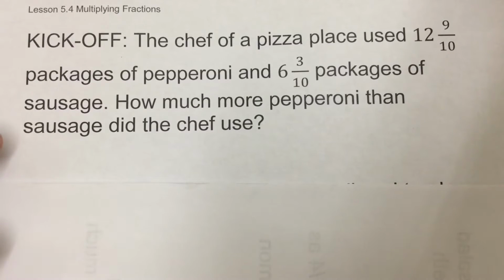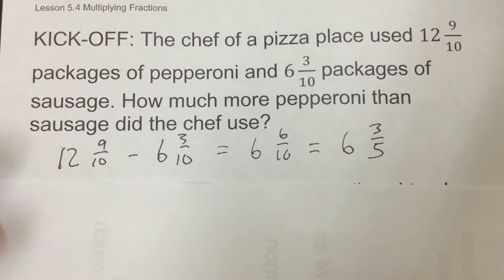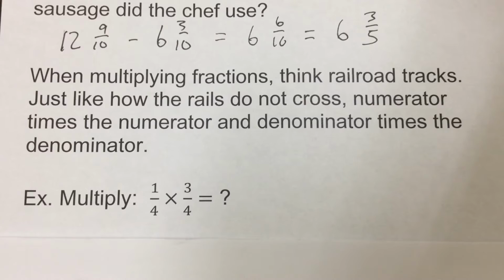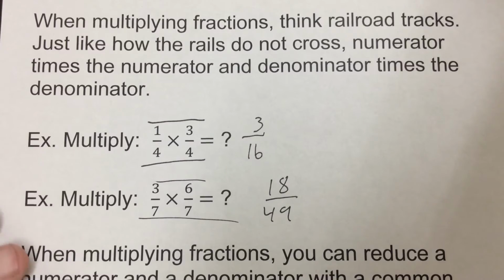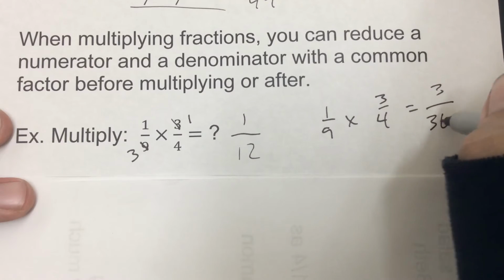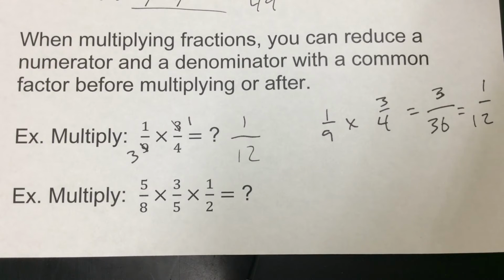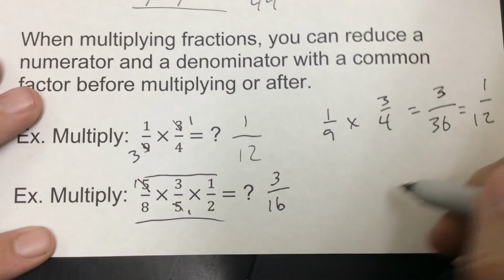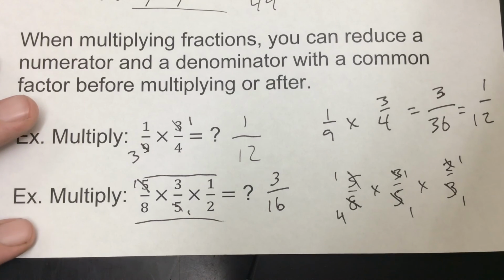7th Grade Math Lesson 5.4 Multiplying Fractions